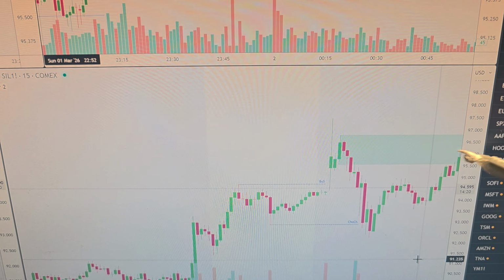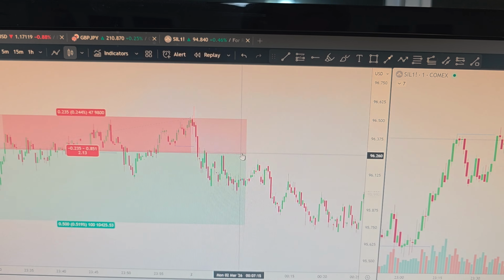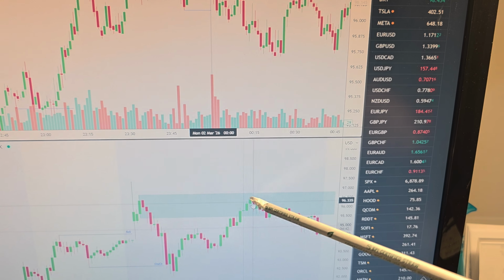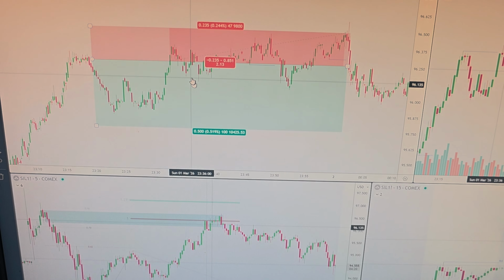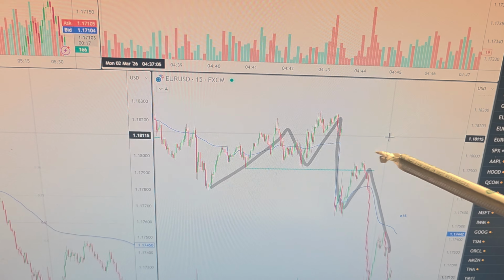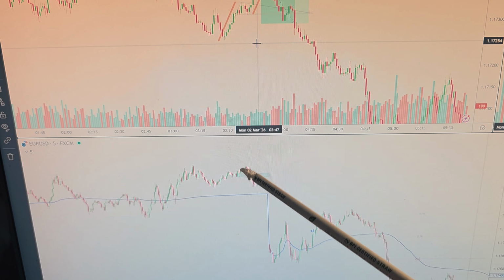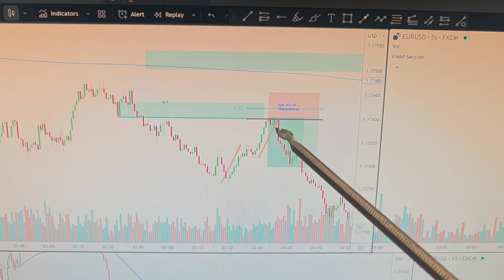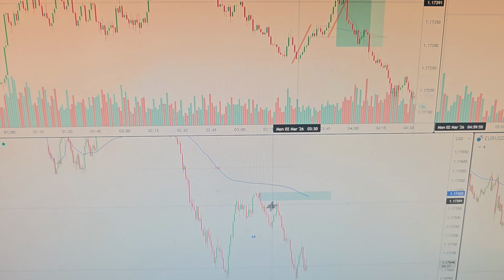Using local context, smc ict institute reference structural features to see who is in control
Getting really more honed in and more advanced in our ability to use institutional reference points to understand and answer the one question, which is, who's in control. And it turns out that it may not be the hardest thing to answer that question. If we understand the context and the reference structural features, the harder thing is, and we might be able to simplify it. And make it easier, but the more nuanced thing the more art is then once we find that zone of interest, how do we figure out when the temporary counter trend on the lower timeframe, such as the 1 minute or the 15 second or even the 5 second has given us the proper reversal signal, or do we just brute force our entry based on a symmetry and the silver example. The stop was either 2 tight, and our entry was not aggressive. Enough, or it was not wide enough. Such that it gave us some room to wiggle. Until the turtle soup, 2 of Em happened. So the silver example was a good one, and the Euro example itself is a good one. Whereby we were able to use a bootstrap operation to very locally figure out a bos with internal liquidity, built and taken, and then that gave us a choch. Reference point for the change of character reference point and 2 significant lows. One of em is a church, and one of em is the very bottom of the beginning of that bootstrap.First swing the originator of our localized context